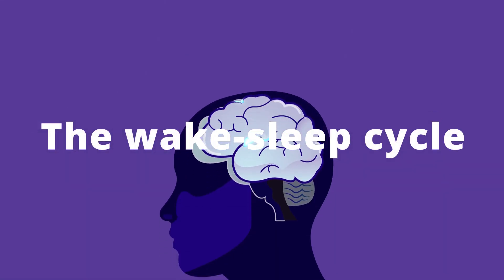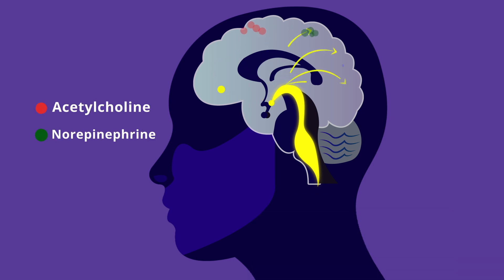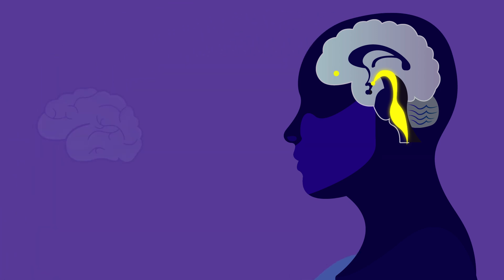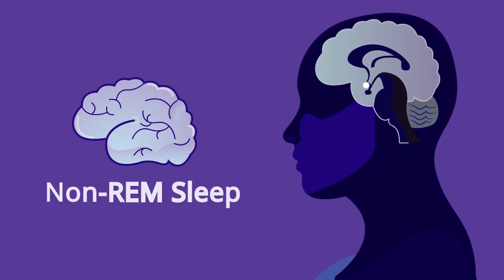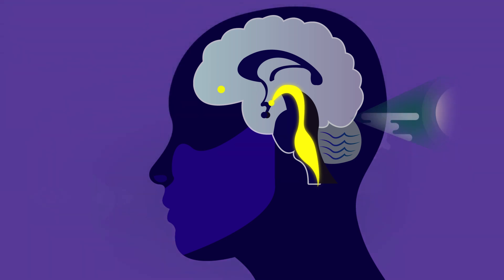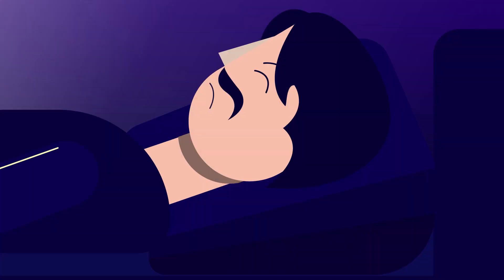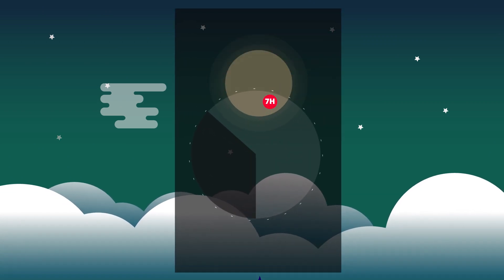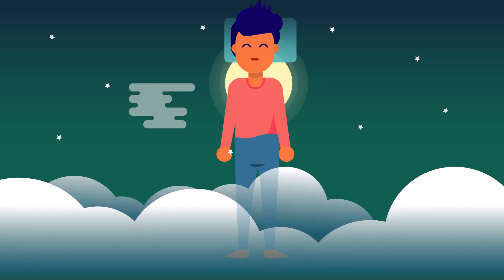What is Sleep Paralysis? My Experience, Mechanism, Causes and Tips.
You know What I and Kendall Jenner have in common? Sleep paralysis. Here I have animated my experience and also explained the symptoms, causes, treatments, prevention, types of hallucinations and the neurological mechanism of Sleep Paralysis.  Human wake-sleep cycle is also discussed here.